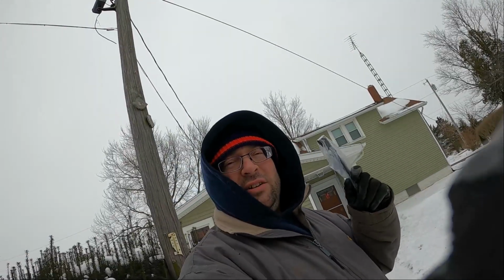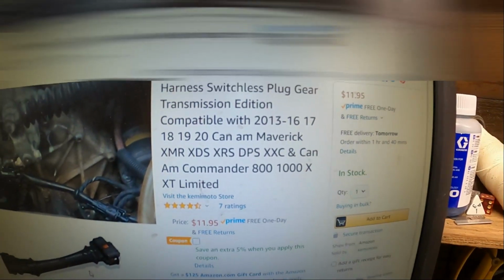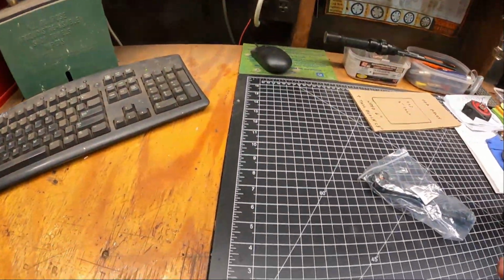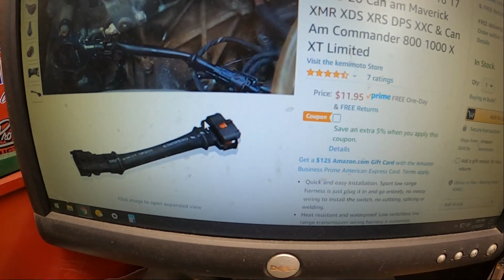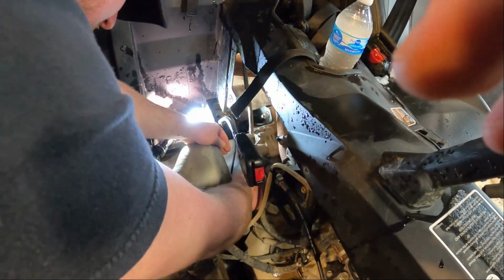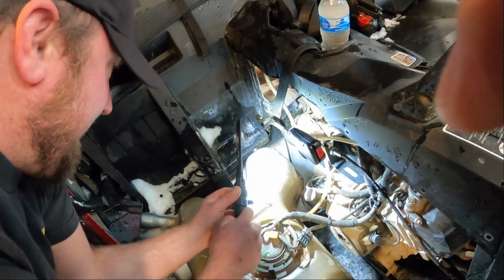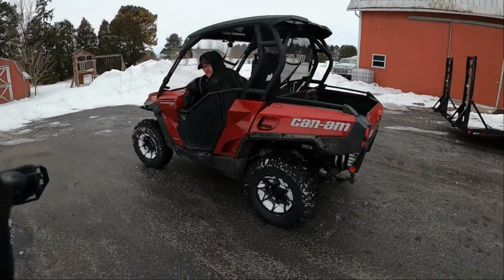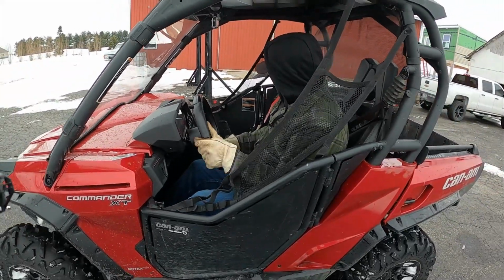Kemimoto Sport low range harness plug Install Can-Am Commander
My new friends over at Kemimoto asked if I wanted to check out this little inline plug that is supposed to give Can-Am products more throttle response and luckily my cousin Bobby had a Commander XT, so we gave it a go... If you're looking for better throttle response, this product is worth checking out, the price is pretty good too!